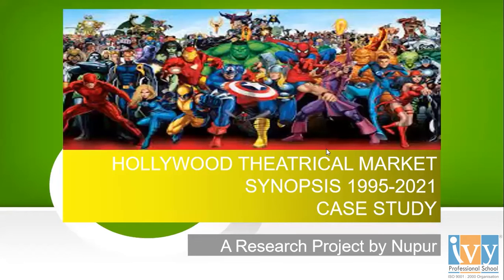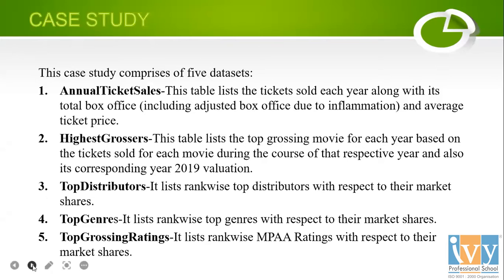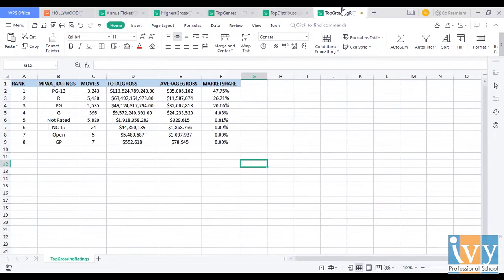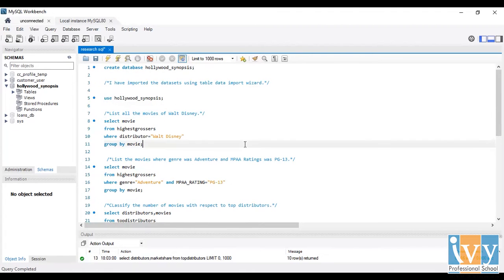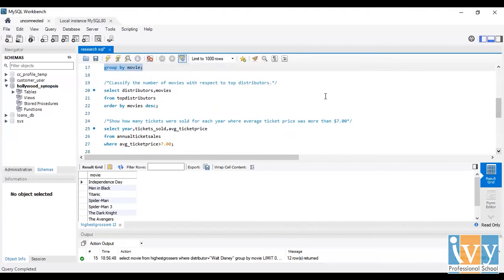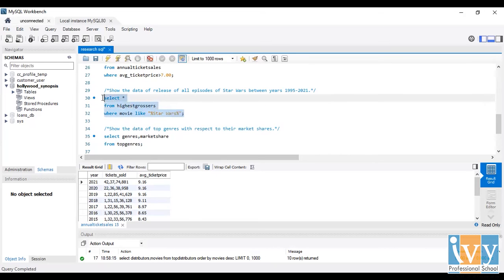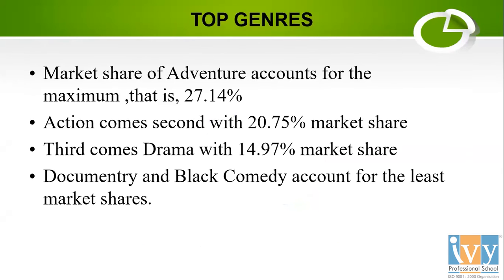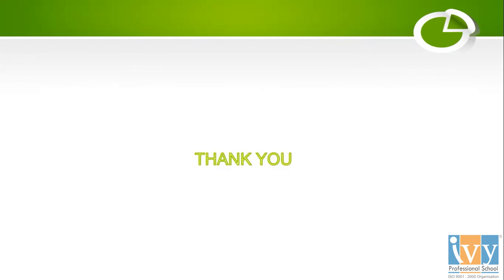Theatrical Market Analysis in Hollywood Using SQL | Ivy Student Nupur Jha | Ivy Pro School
Dive into the world of Data Science with "Theatrical Market Analysis in Hollywood Using SQL," a compelling case study by Ivy Student Nupur Jha at Ivy Pro School. This fascinating session decodes the Hollywood Theatrical Market from 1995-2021, showcasing the power of SQL in data analysis. Perfect for those keen on Data Science and Data Analysis Case Studies, this video is a must-watch for anyone looking to sharpen their SQL skills and understand its impact in real-world scenarios.

Ivy Pro School, a leader in data science and big data analytics education since 2007, offers this insightful study as part of its mission to train professionals in the ever-evolving field of data science. Whether you're a beginner or a seasoned professional, this case study provides valuable insights into the role of SQL in data industry, illustrating its necessity for data manipulation and analysis.

Chapters:
0:00 Introduction
0:13 Getting started
0:43 What is SQL?
1:26 Content
1:43 Case Study
2:15 Explain Datasets
3:38 Analysis of the Synopsis
3:49 Objective
4:08 Analysis using SQL
10:38 Conclusion